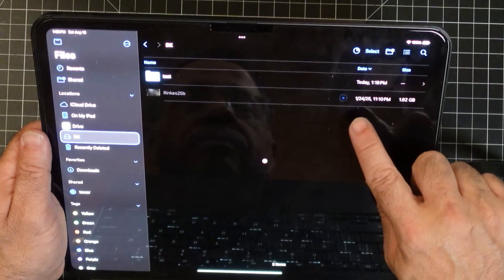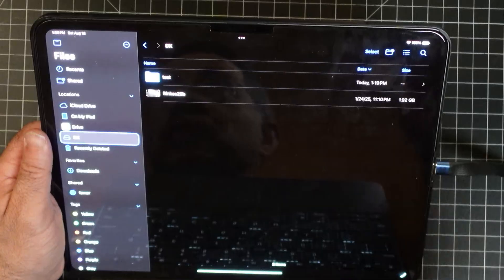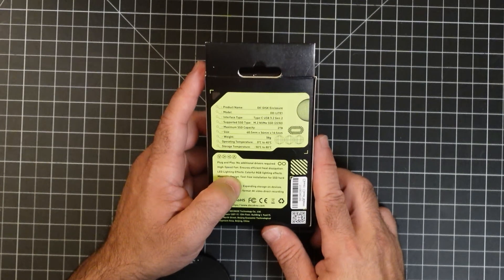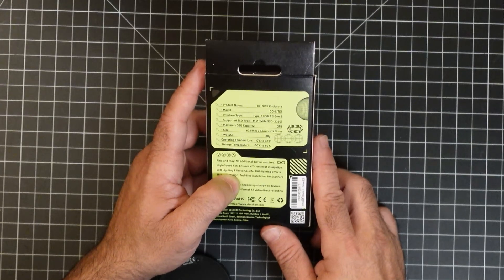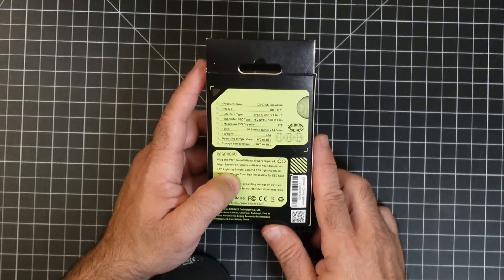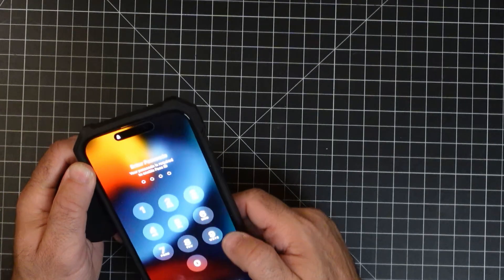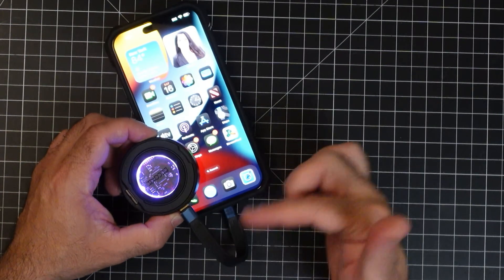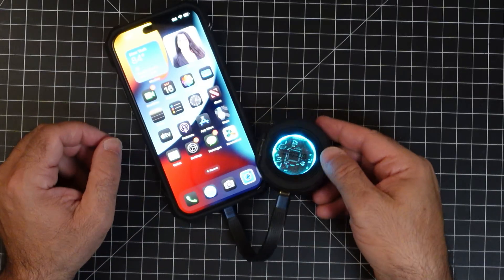Expand Storage in Seconds! Decokee Magnetic SSD